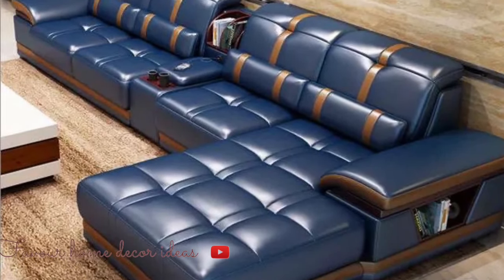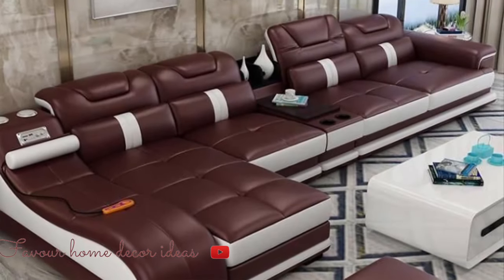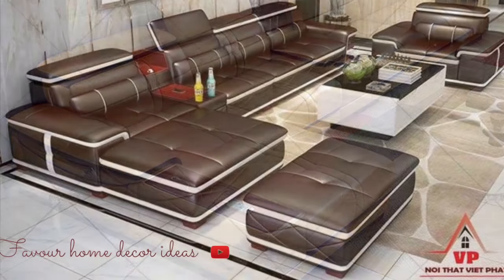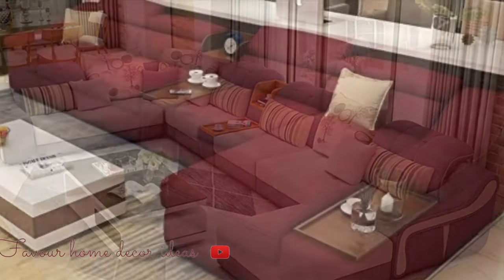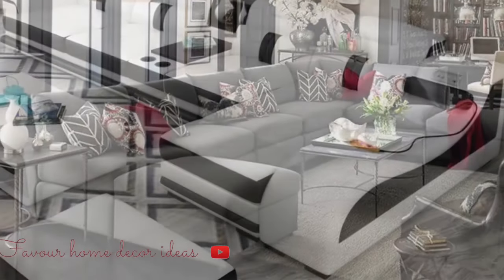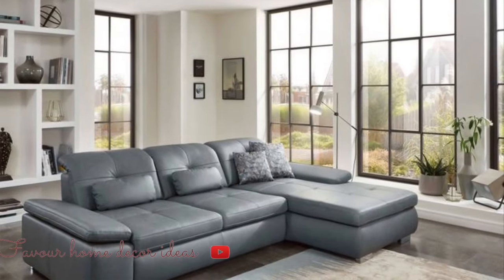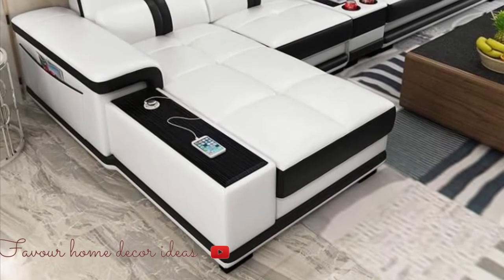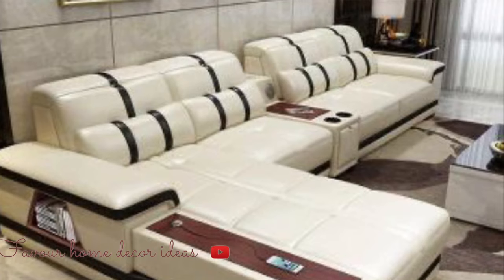Small Space Corner Sofa Bed Design Ideas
Small space sofa bed design ideas

The very first benefit of a sofa bed is that it saves space by performing dual functions for you. Sofa beds are ideal for smaller homes and apartments where adjusting regular furniture is a challenging task.

  Sofa beds provide the best solution if you love to entertain your guests and is great if you have regular guests who sleep over.

I would suggest buying a sofa bed that comes with a mattress so that your guests enjoy a soothing and good
night’s sleep.

 Sofa bed with its sleek appearance serves your living room like a regular sofa.

 The extensive range of sofa bed designs and styles gives you enough choice to select a beautiful piece to adorn your living room.

 A sofa bed, with its beautiful appearance doesn’t let you sacrifice the beauty of your home in attempt to save space. It saves space and maintains the splendour of your home decor.